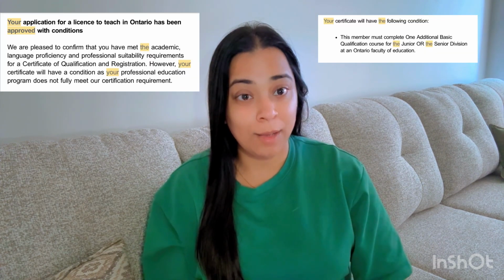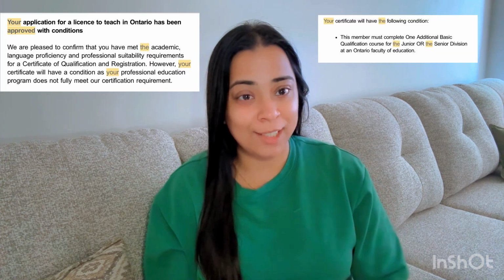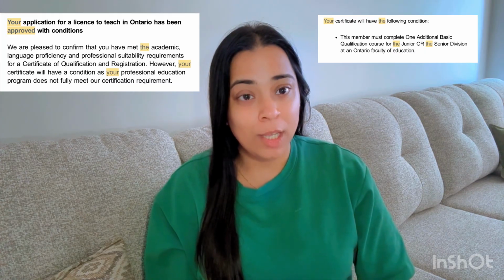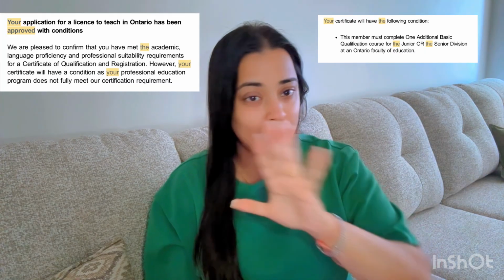AQs and ABQs - What happens after the license ?